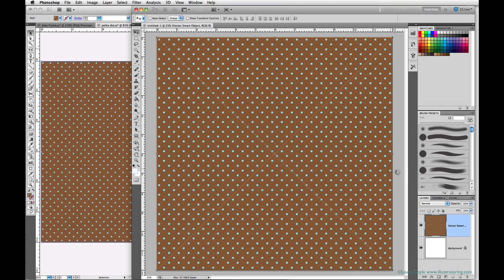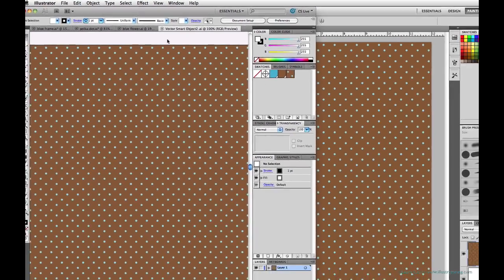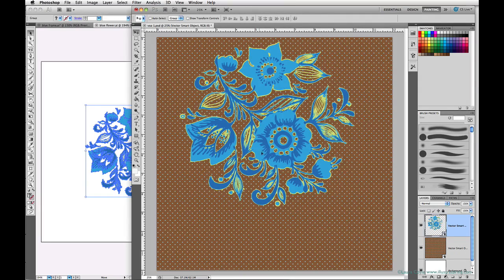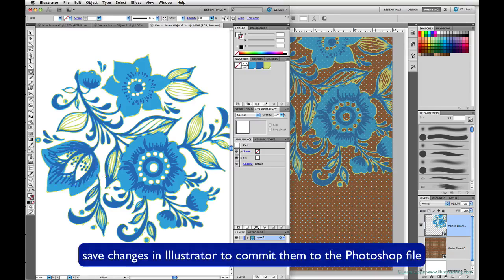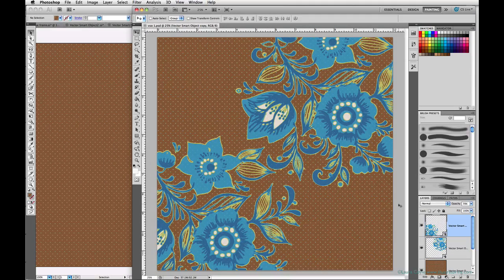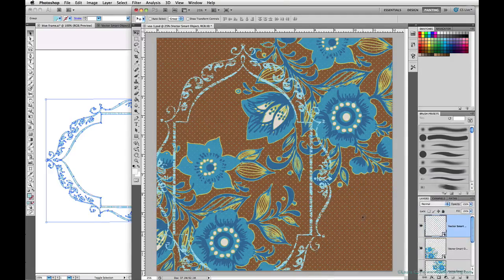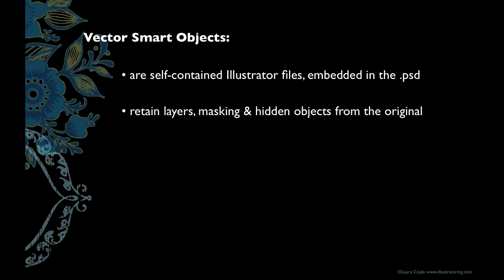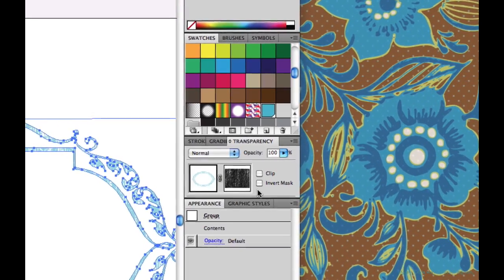Vector Smart Objects in Illustrator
Work between Illustrator and Photoshop with Vector Smart Objects.This video demonstrates Vector Smart Objects between Adobe Illustrator CS5 and Adobe Photoshop CS5. The basic principles described in this tutorial are the same for newer versions of PS and AI.